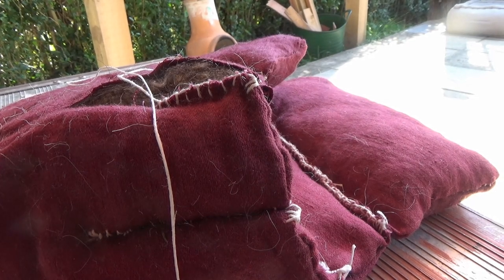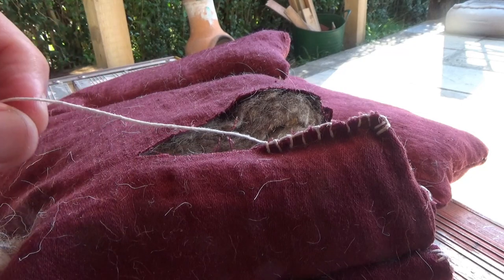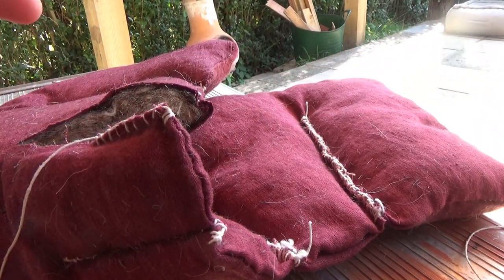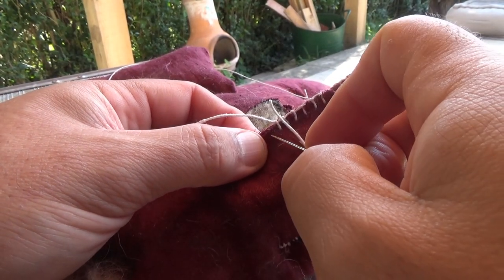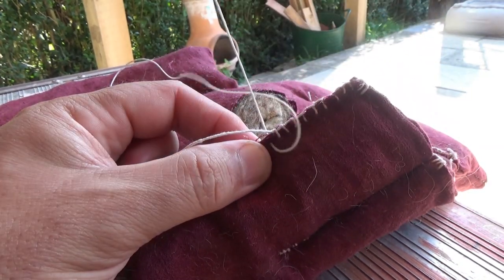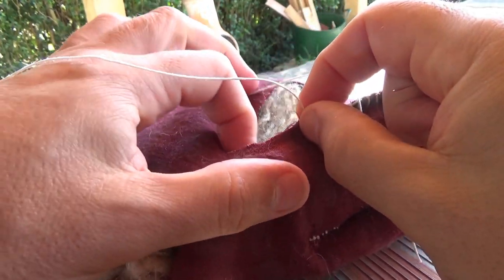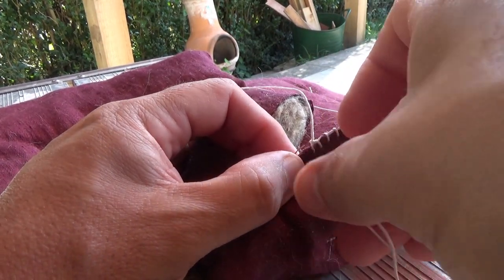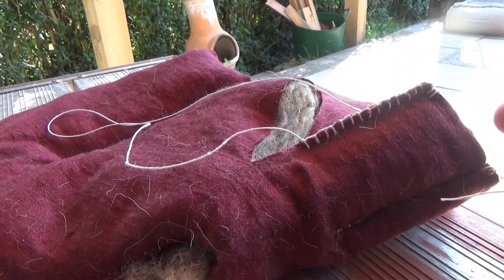Hand Sewing #1. The Blanket Stitch.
I do a lot of sewing, more than I would like and while I don't consider myself an expert at it, I know enough of some of the basic stitches and thought Id share them as they are useful in re-enactment and real life.

The blanket stitch is everywhere, a strong edging or connecting stitch it can be used on so many projects and is easy to keep neat.

I mentioned there are some tailors and seamstresses whose work I am always amazed at, these include, but are not limited to ...